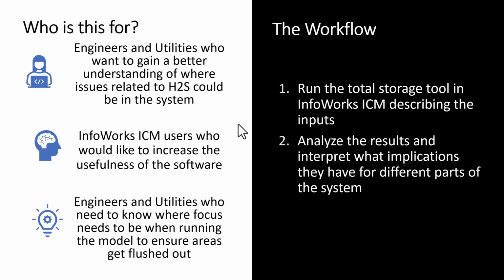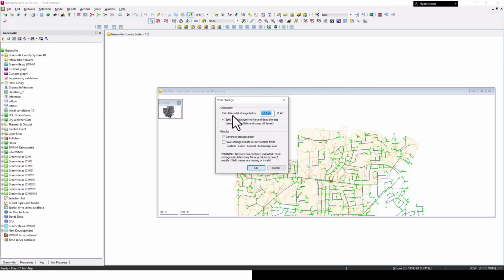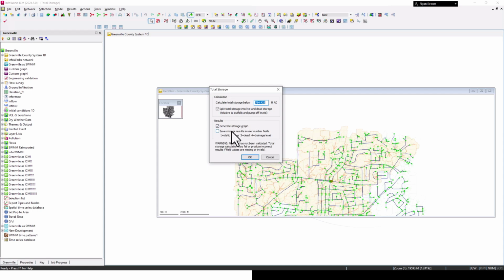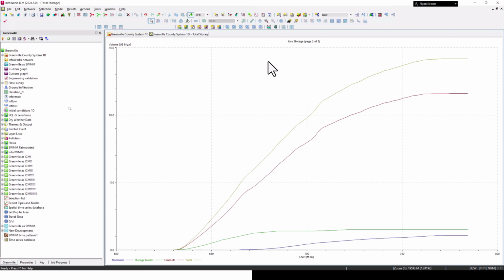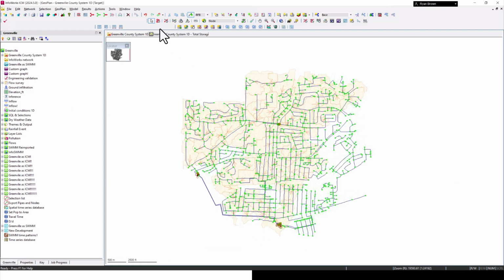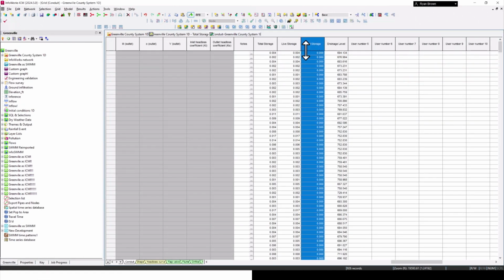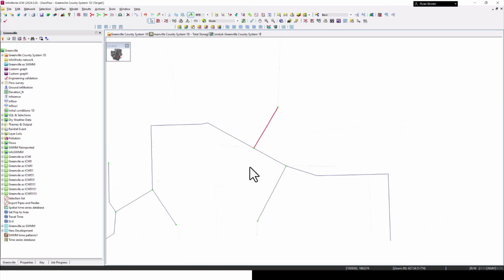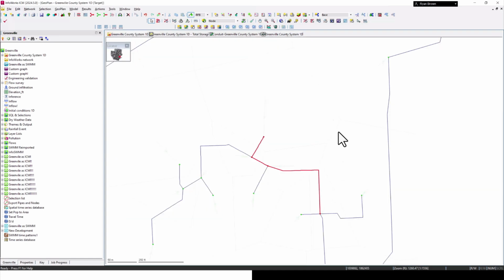Total, live, and dead storage in InfoWorks ICM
Hydrogen sulfide (H2S) is a toxic, colorless gas that can build up in sewer systems when organic matter decomposes. Chemical oxidation and other straightforward – but sometimes expensive – methods can be used to remove or minimize the risk of exposure, but hydraulic models can help as well. In fact, there is a quick-and-simple tool built into InfoWorks ICM that can help with evaluating risk of H2S build up in a system, and Ryan shows you how it works.